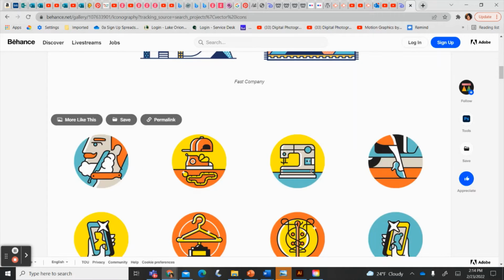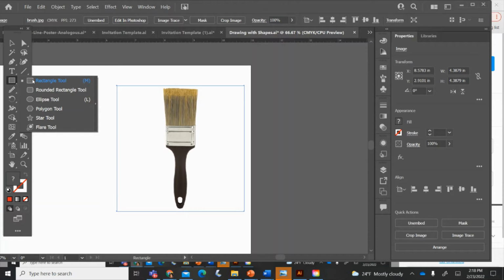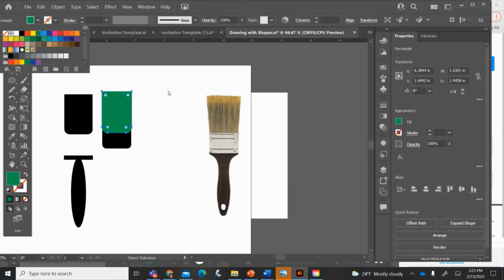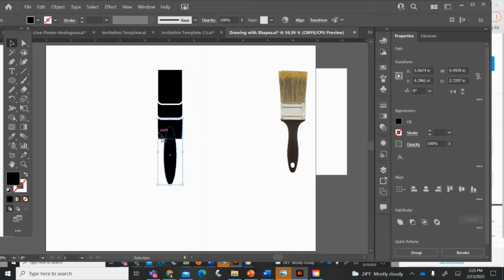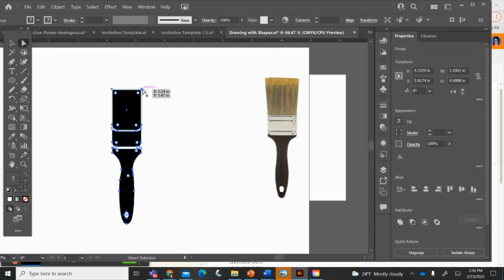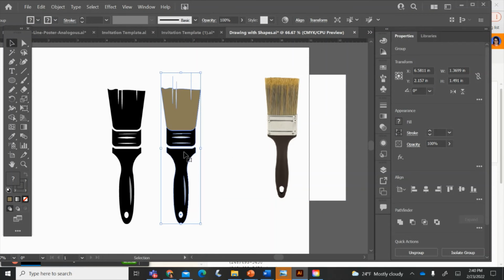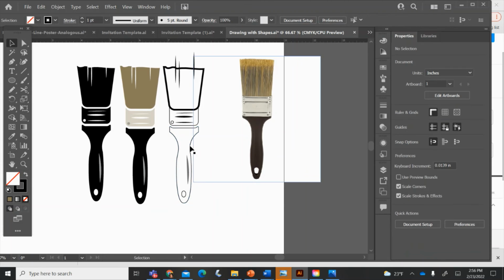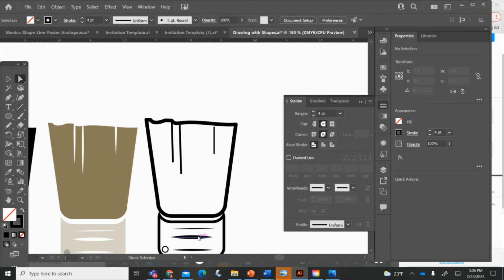Drawing with Simple Shapes in Illustrator